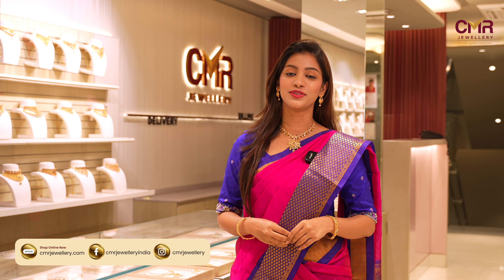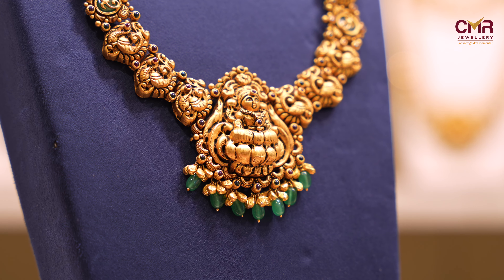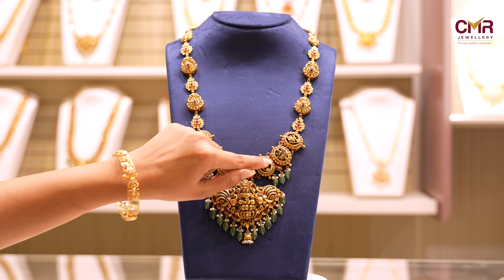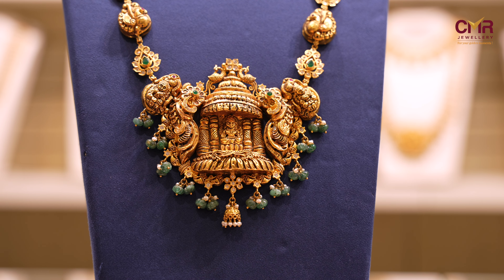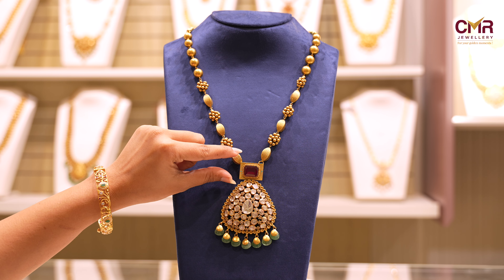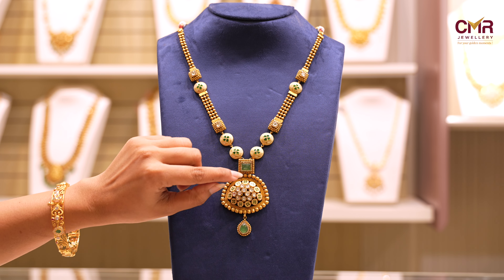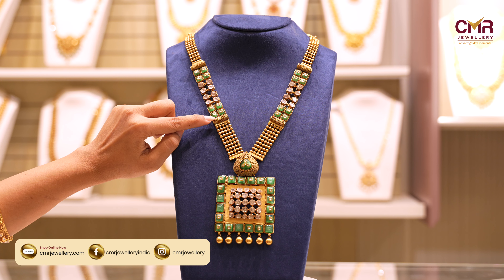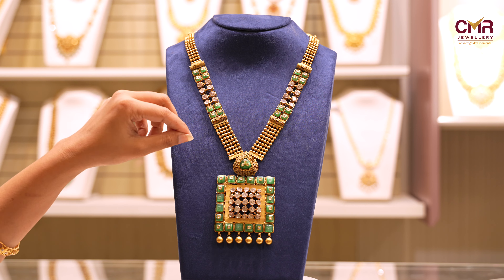Adorn a divine appeal with our antique and kundan studded gold haarams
Get ready to be mesmerised by our collection of gold haarams, a stunning showcase of traditional craftsmanship and opulent elegance. Each piece in this exquisite assortment is meticulously crafted to perfection, featuring a rich antique gold finish that evokes a sense of timeless beauty and heritage. The collection also includes magnificent haarams adorned with kundans, enhancing their allure with a dazzling array of gemstones. These kundan-studded pieces reflect a blend of regal charm and intricate artistry, making them perfect for special occasions and celebrations. Together, these haarams embody a luxurious fusion of tradition and sophistication, designed to be treasured and passed down through generations.

Store Locations:
Judge court
CBM Compound
Gajuwaka
Gopalapatnam
Vizianagaram
Srikakulam
Narisipatnam
Tuni
Kakinada
Rajahmundry
Amalapuram
Eluru
Vijayawada
Kothgudem
Khammam
Tirupati